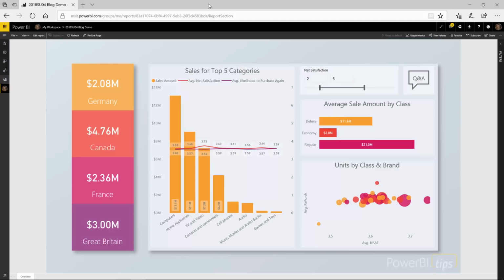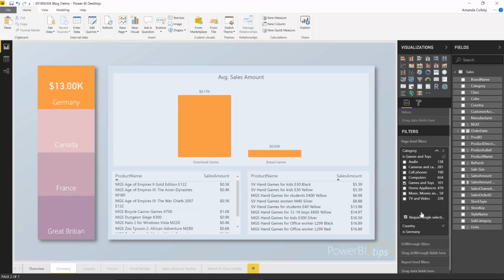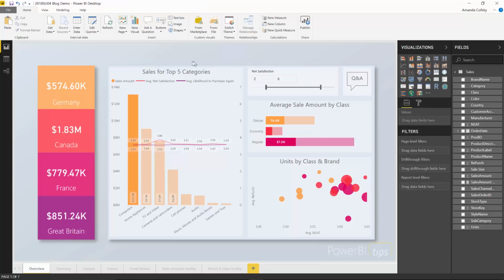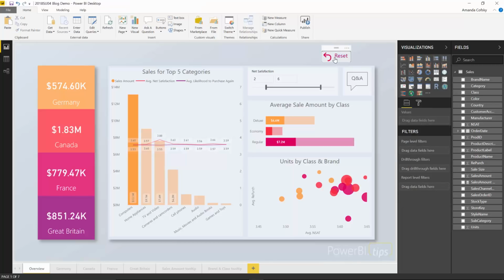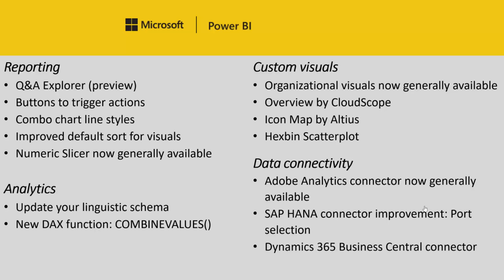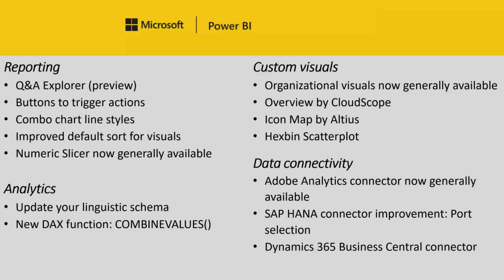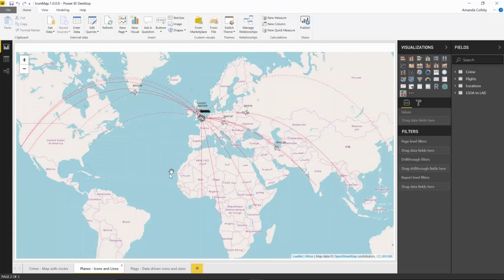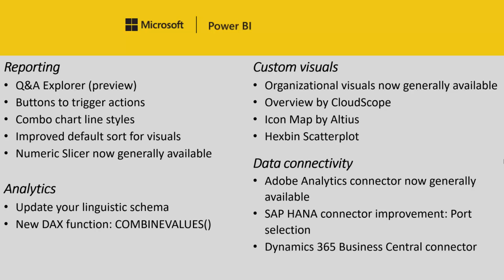Power BI Desktop Update - April 2018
This month, on top of our normal of visual & data connector improvements, we have two exciting features that lets report consumers interact with reports in a new way. The Q&A Explorer enables report consumers to ask their own questions about the data, and buttons let you add interactive elements on your reports.

If you check back in a few days, I’ll be adding a link to download the .pbix file I used, and if you’re looking for a similar design for your reports, I was using the Sunset layout from PowerBI.Tips